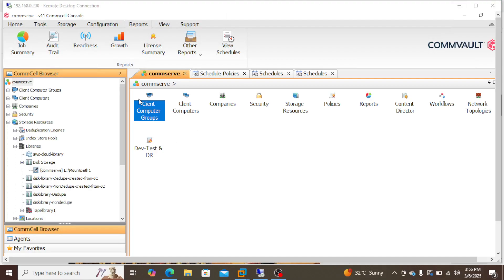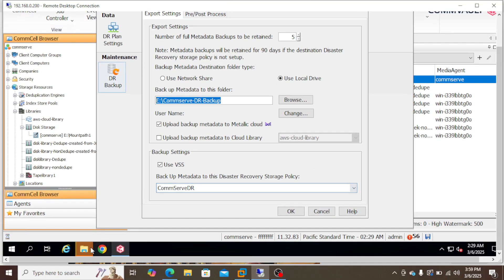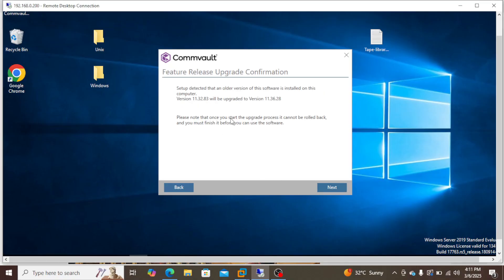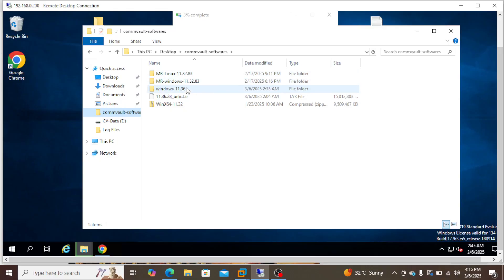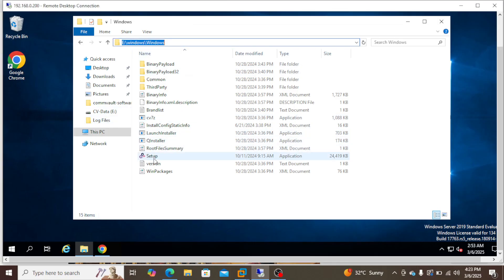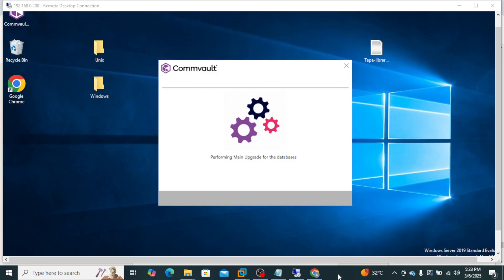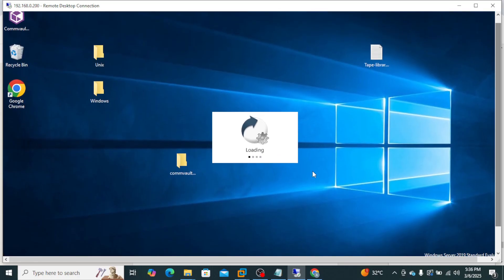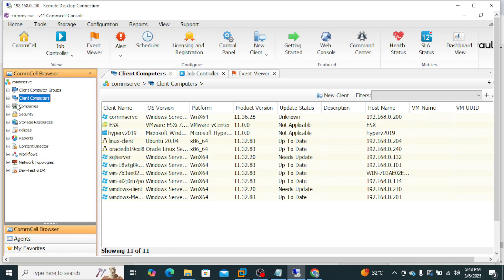43 Commserve Featurereleaseupgrade to 11 36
If you are looking for full training on Commvault Backup Tool Please to 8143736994.

Content for L2:Includes Practical demos, realtime oriented theory.Course Slides,Notes and FAQs are part of this course.

Commvault Enterprise backup tool introduction
Download the Software packages from Commvault portal
Setup the Commvault lab in Azure cloud with Trial subscription.
Setup Commvault lab environmnent on your laptop/workstation using VMWare workstation
Installing Commserve packages on Windows Server
Configure the software cache for remote installation.
INstall MediaAgent packages.
Install Windows Filesystem and Linux FileSystem on the Clients.
Filesystem backup and restore.
Day to Day activities of Backup Admin.
Create Libraries,storage policies and subclients using Commcell console.
Create Storage, plan and subclients using Command center.
Difference between Commcell console and Command center.
Create a Deduplication Disk storage.Create a Non-Deduplication Disk Storage.
Create and configure Disk storage
Create and configure Cloud storage(AWS S3)
Create and configure Tape storage(simulator).
Commserve DR backup jobs and its significance.
Configure HyperV cluster.Install HperV Virtual server agent.Backups and restore.
Configure SQL server.Install SQL server Agent.Backup and restore.
What is Feature release and Maintenance release.Commvault mainteance release update on Commcell environment.
Theoritical concepts of Index V1, Index V2, Deduplication, Commvault storage data structure.
Oracle 19c configuration.Install Oracle Agent.Backup and restore.
VMWare configuration.Install VMWare Virtual Server Agent.Backup and restore.
Auxiliary copy/secondary copy types.Configuration,Auxiliary copy jobs and restore from secondary copy.
Different types of report configuration and health check.
Upgrade Feature release from 11.32 to 11.36.
How to read and search the commvault documentation and use community.
Troubleshooting Backup and restore failures.
Troubleshooting DDB offline/full, index cache offline/full issues.
Troubleshoot Feature release/Maintenance release upgrade failures.
Troubleshoot performance issues.
Troubleshoot storage full, Data pruning,Jobs Aging issues.
Perform disaster recovery in case of Commserve crash or Commserve Hardware issues.